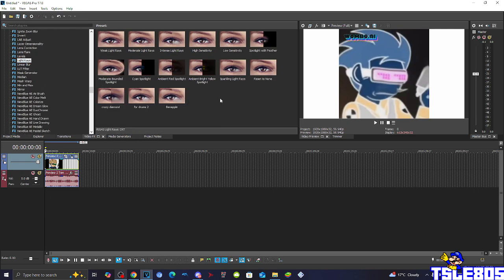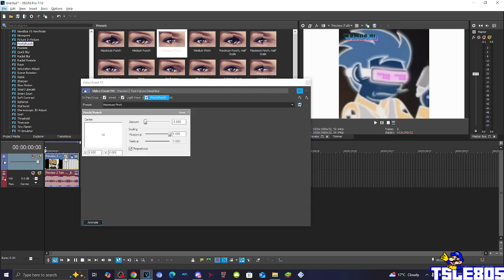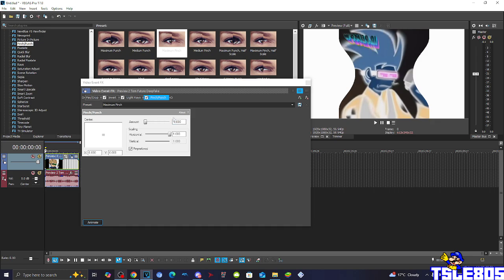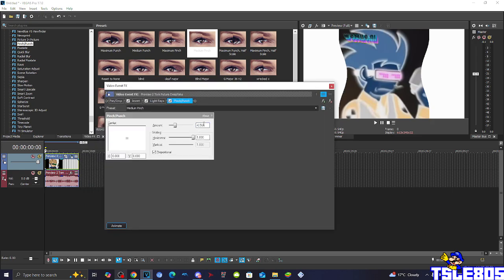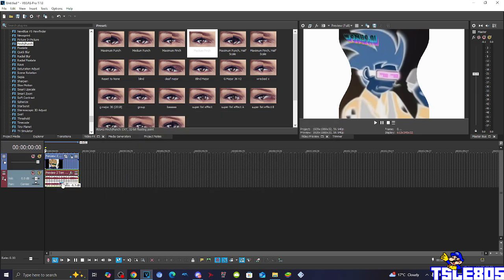M major Tutorial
In this tutorial, I will show you how to make M Major on Vegas Pro!